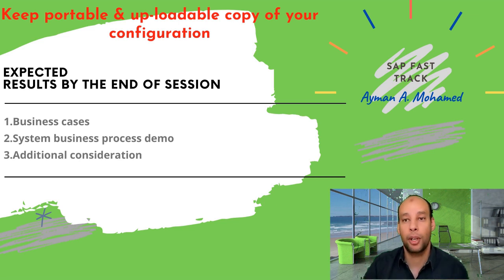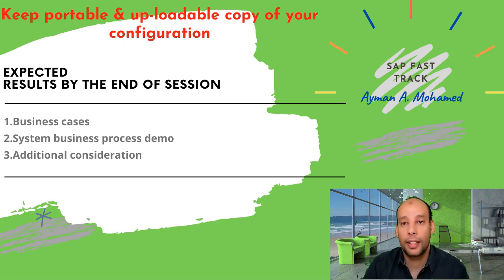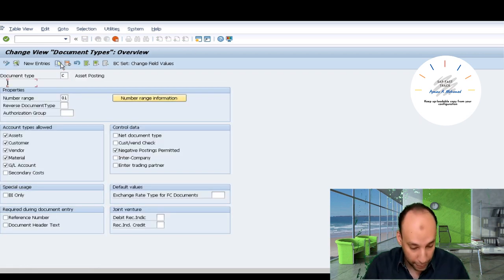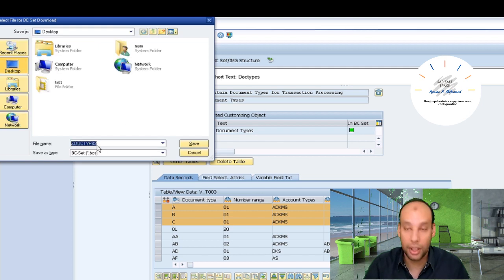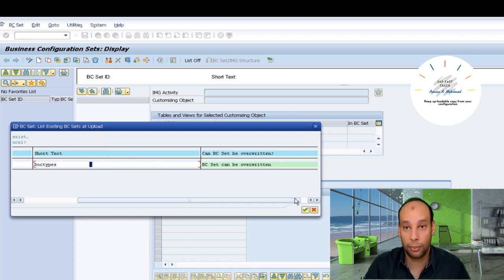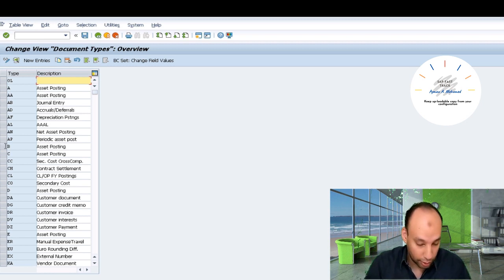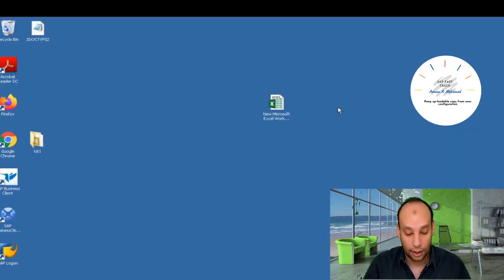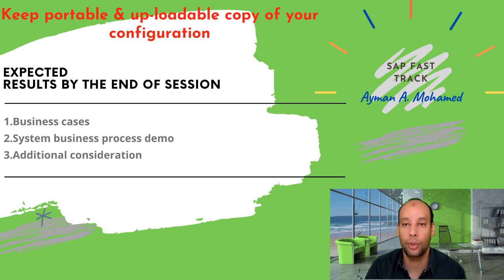How to keep a copy from your SAP configuration?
With in 10 Mins of this video we will know how to:

1. Download all configuration exists in one transportation request

2. Keep text file with your configuration to upload it late on

3. Check objects to be added inside configuration file before import configuration

4. Make table comparison and impact analysis before import your configuration

5.Explain the use of BCset functionality to download SAP configuration and upload it in any other SAP system with specific limitation